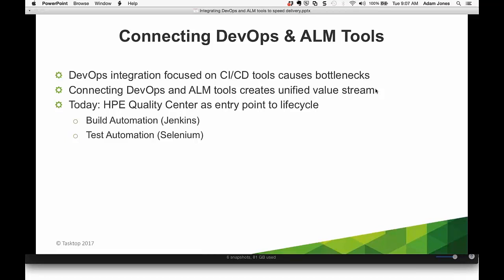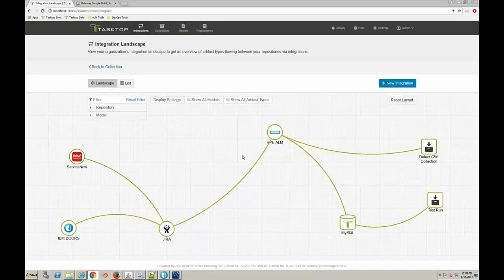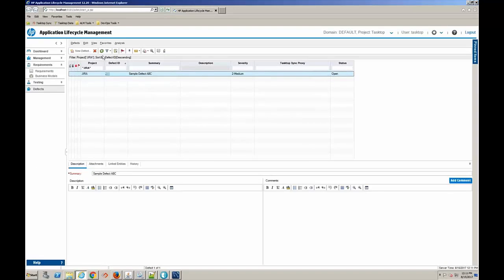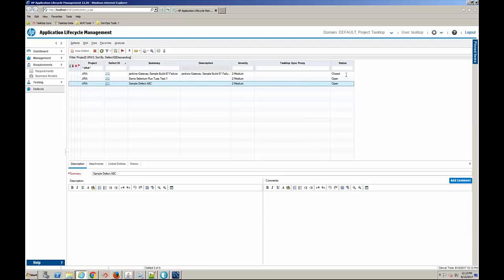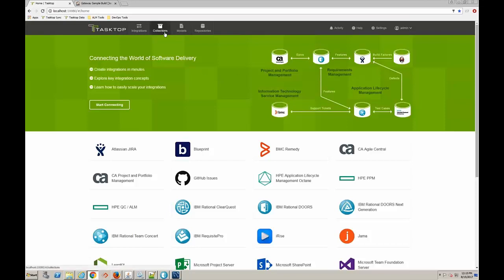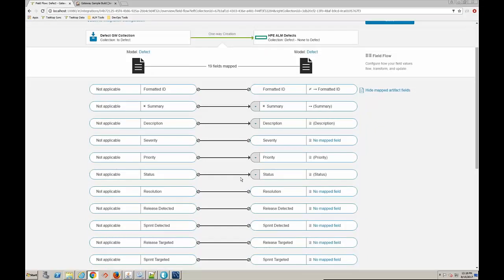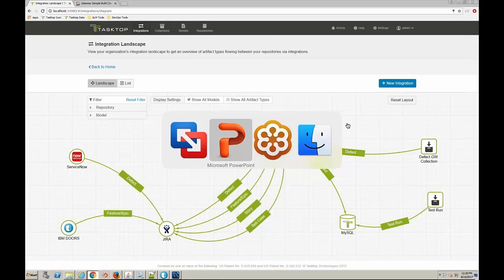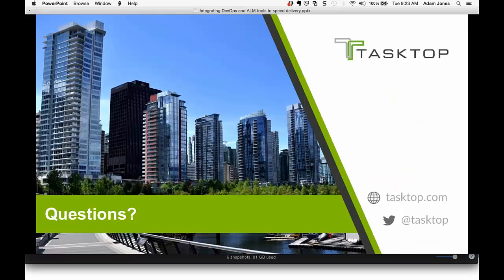Integrating DevOps and ALM Tools to Speed Delivery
Test and build automation are important pieces of your DevOps toolchain, but these tools need to be integrated with your issue trackers and test management tools in order to optimize your software delivery.

Join us for this 30 minute webinar demonstrating how to

* Create defects in HPE Quality Center automatically when a Selenium test fails
* Update JIRA issues with build fail/pass information from Jenkins
* Create visibility and traceability across your value stream with data from all of your tools